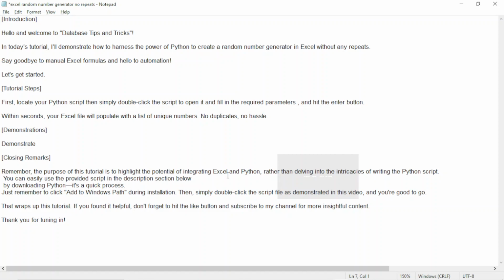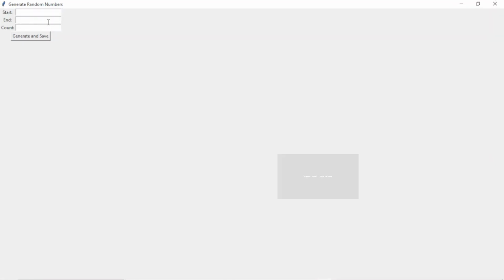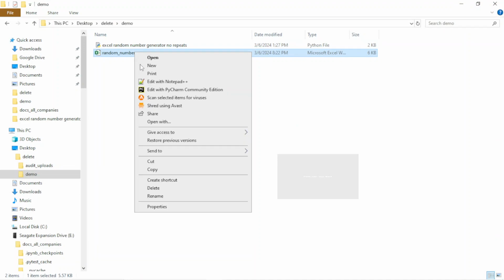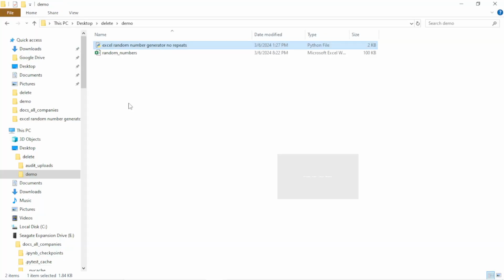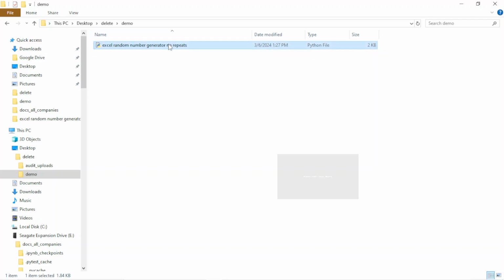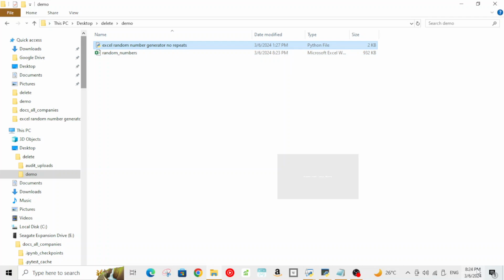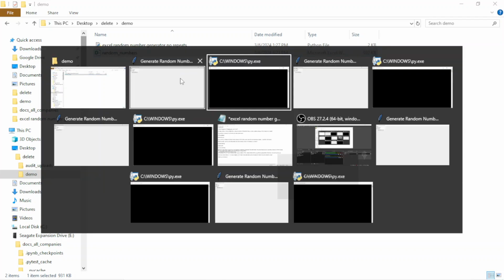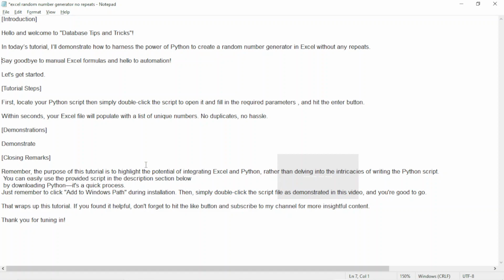excel random number generator no repeats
generate even 10 000 random non-repeating numbers in excel in seconds.